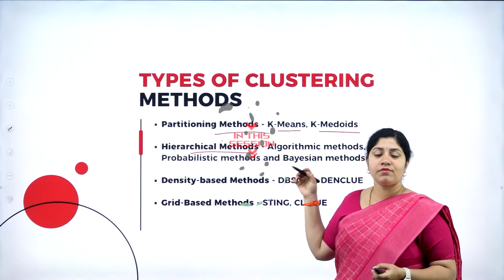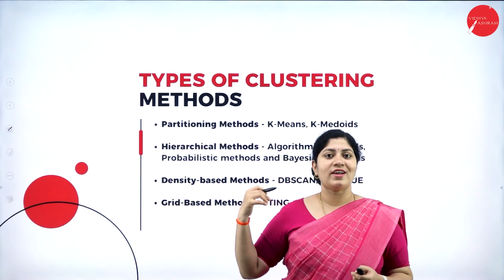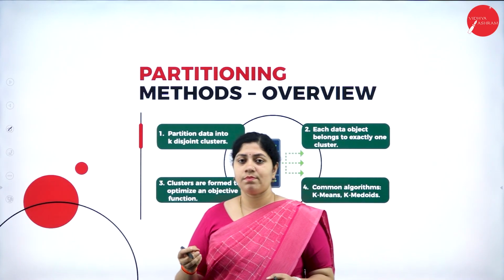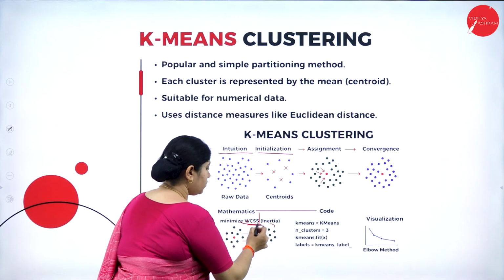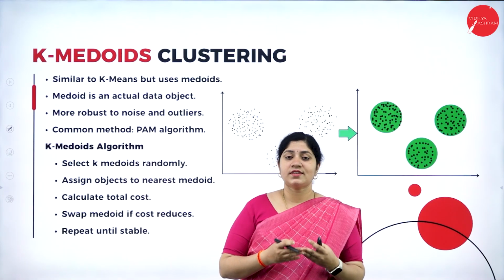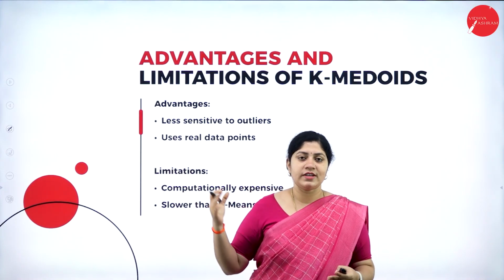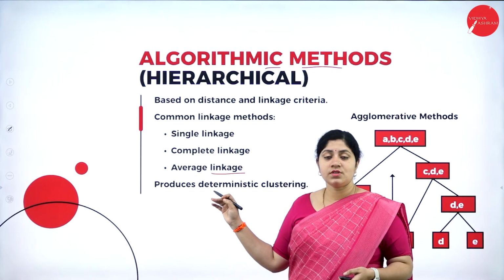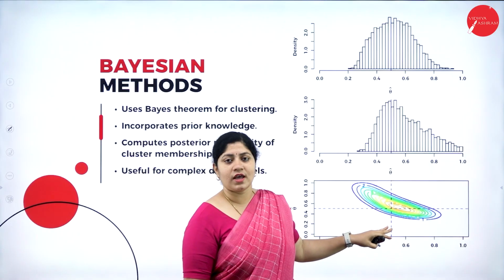DAY 10 | FUNDAMENTALS OF DATA SCIENCE | VI SEM | BCA | CLUSTERING | L1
Course :  BCA
Semester : VI SEM
Subject : FUNDAMENTALS OF DATA SCIENCE
Chapter Name : CLUSTERING
Lecture : 1